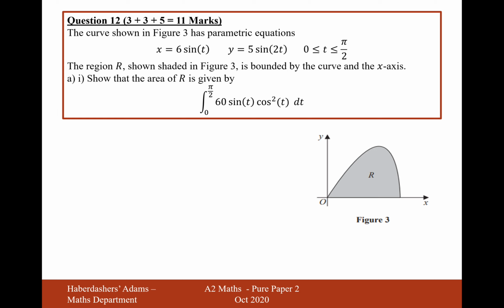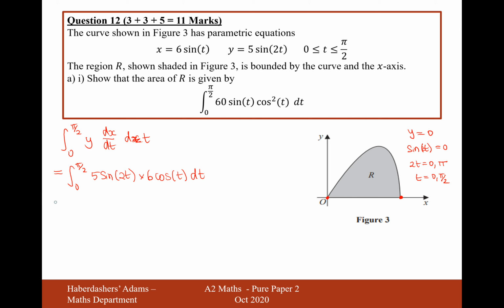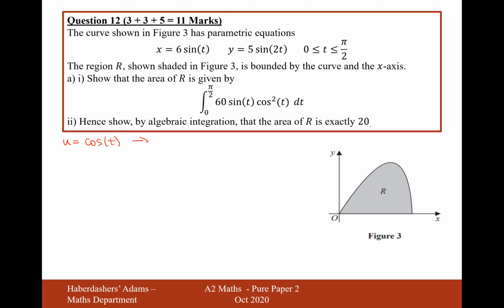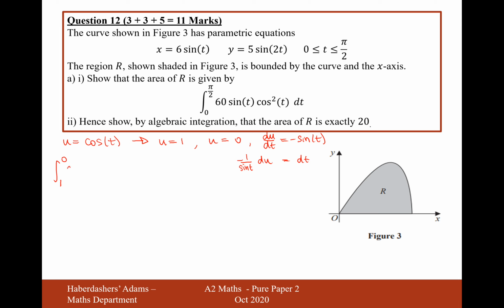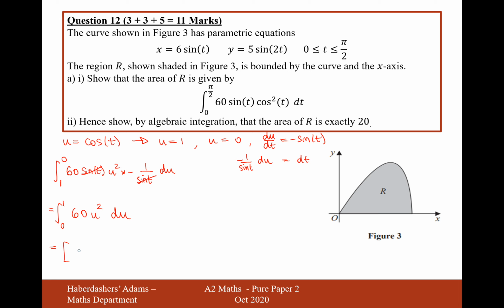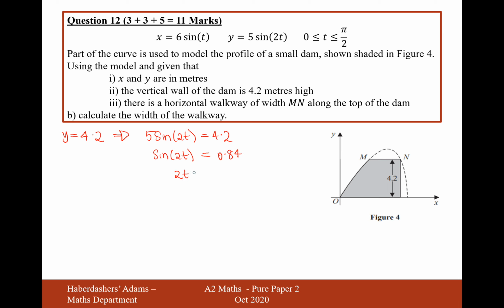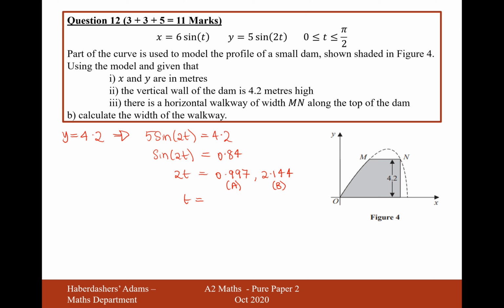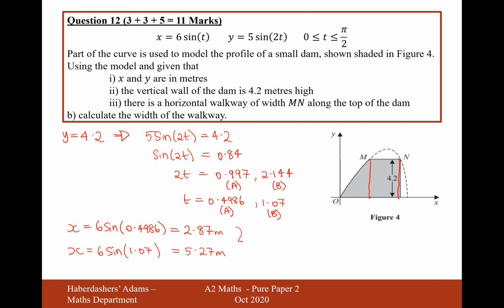A2 Maths - 2020 - Paper 2 - Q12